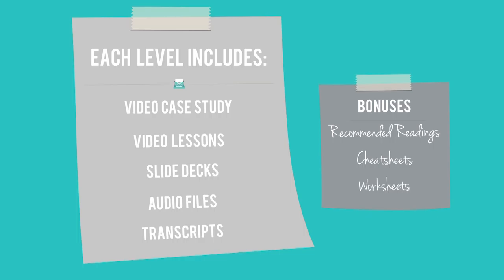What's the BEST Online Writing Class Designed For Unique Learners?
Our Wordsmith Q&A Series is here to answer your most pressing writing questions, including how you can improve writing skills and why they matter. In the fourth segment of our Wordsmith Q&A, we explain exactly how Wordsmith prioritizes  accessibility and diversifies content to accommodate a variety of learning styles, regardless of what kind of learner you are! Wordsmith is our signature online, self-paced business writing course that gives you the skills you need to become a confident communicator at work and beyond. To start learning how to write for impact, tune in for the whole Wordsmith Q&A series.
(Original Air Date: September 23, 2020)